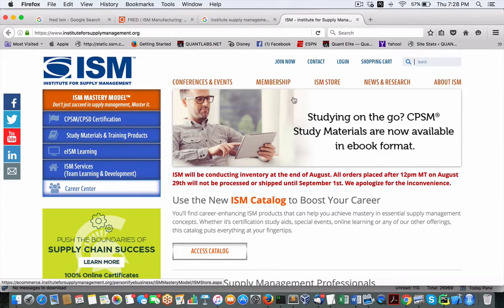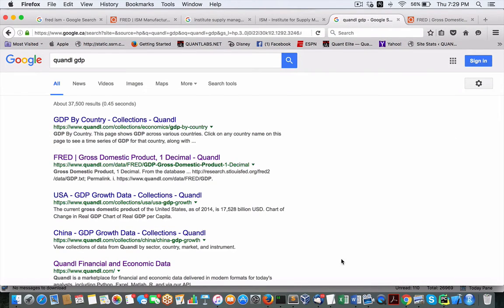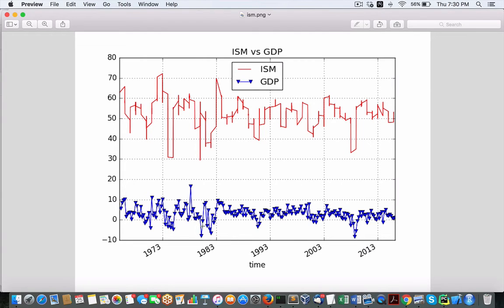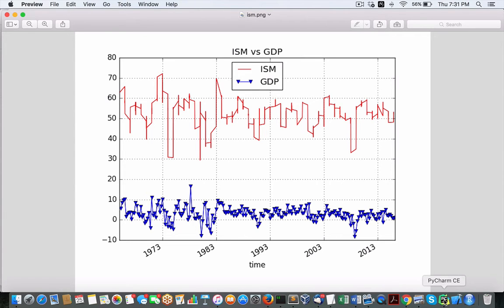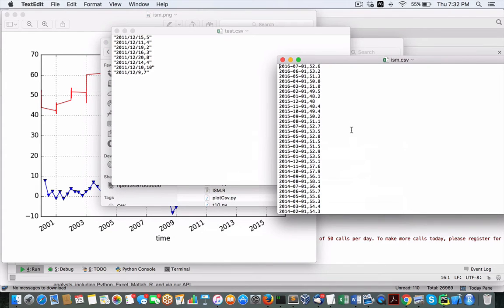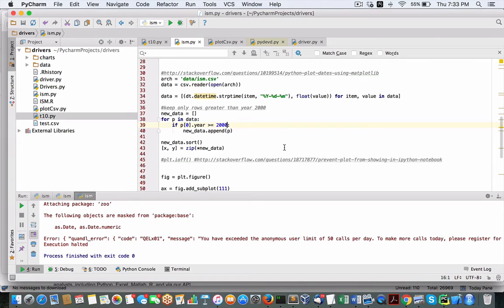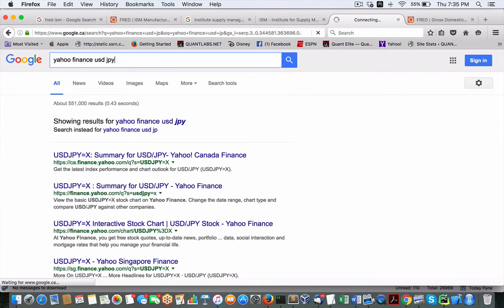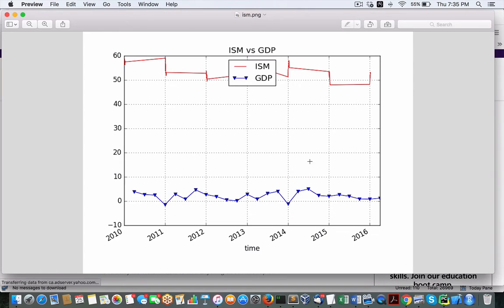Relationship impact of US dollar from manufacturing PMI and GDP